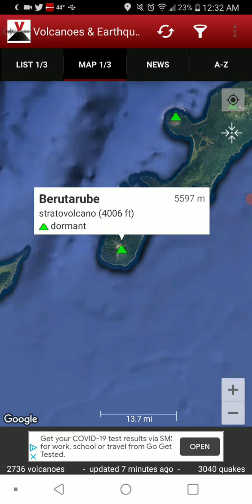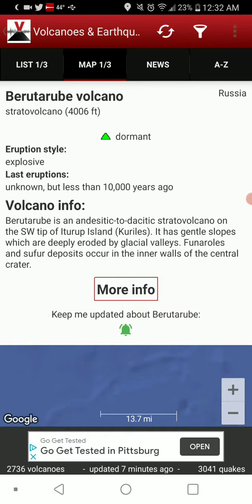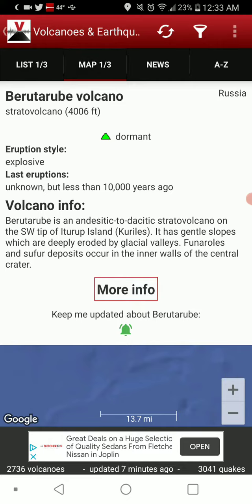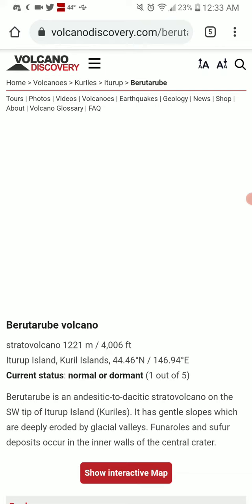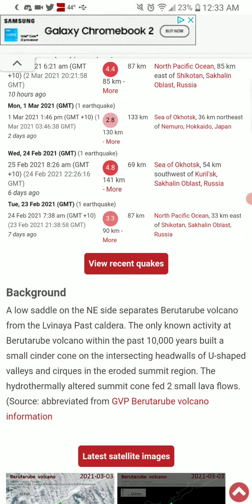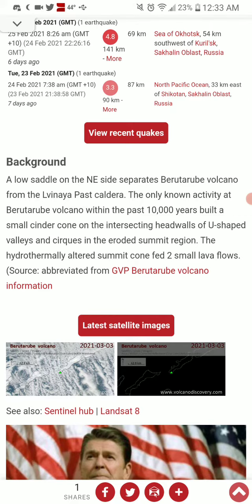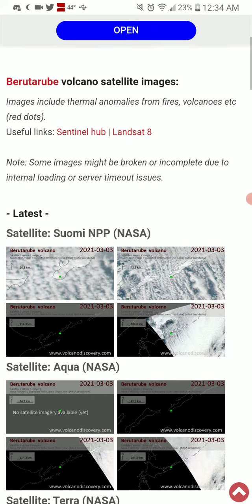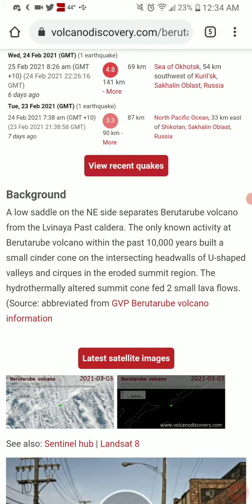Featured Volcano of the Day: 3-3-21 Berutarube, Russia